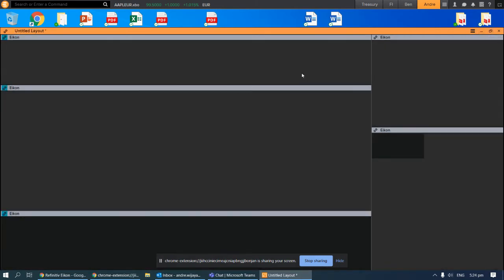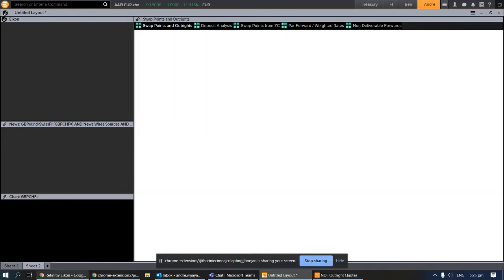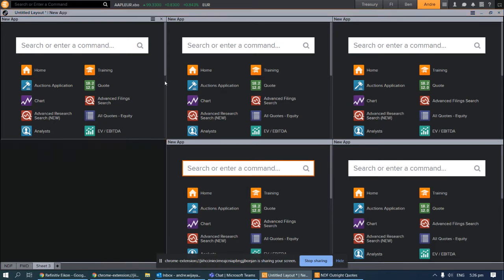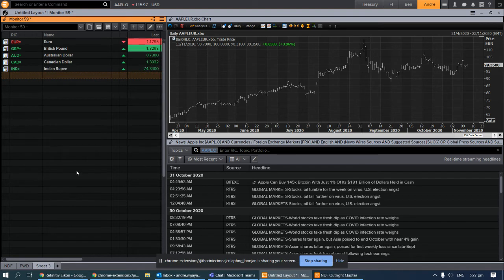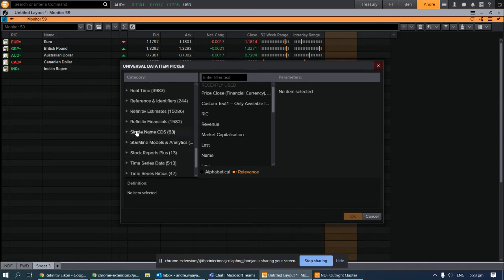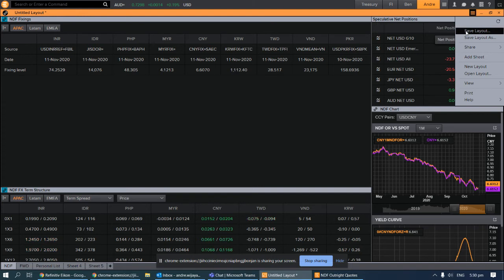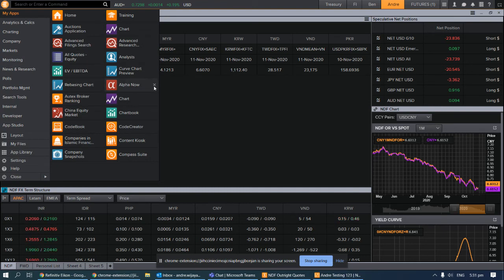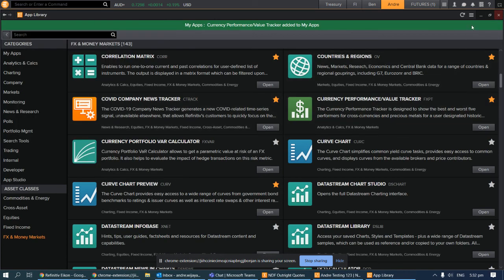Creating Workspace/ Landing Page in Eikon